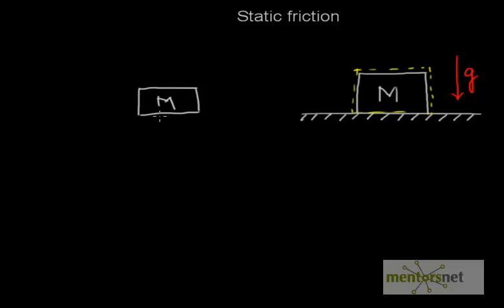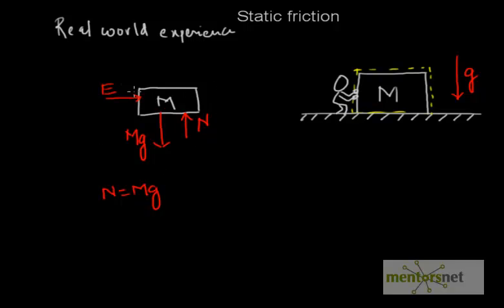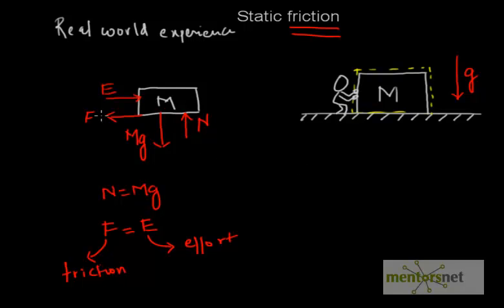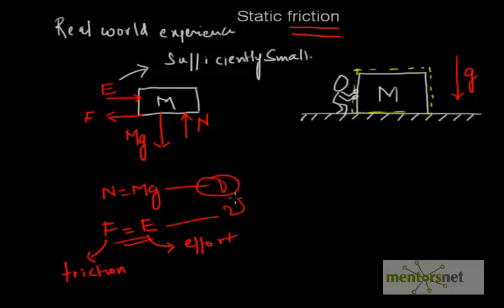10- Static Friction Part 1